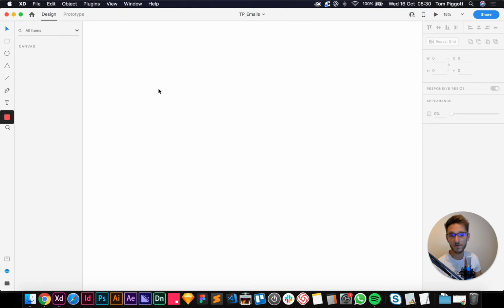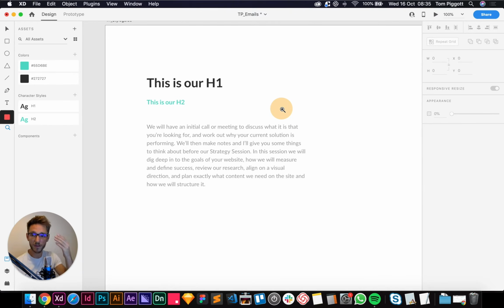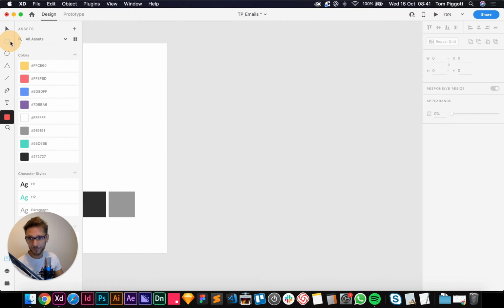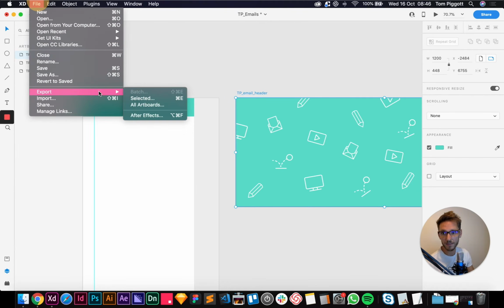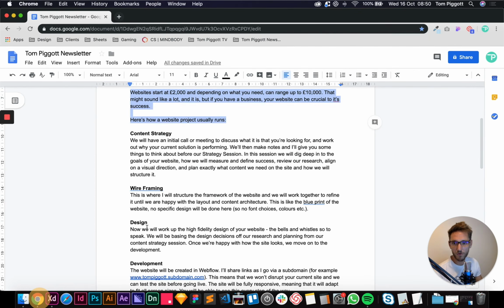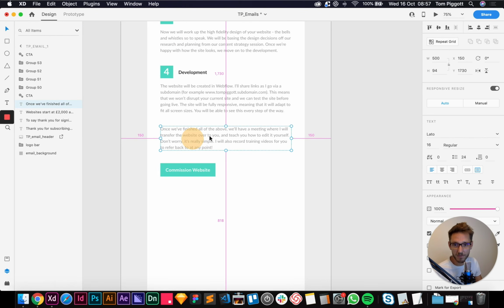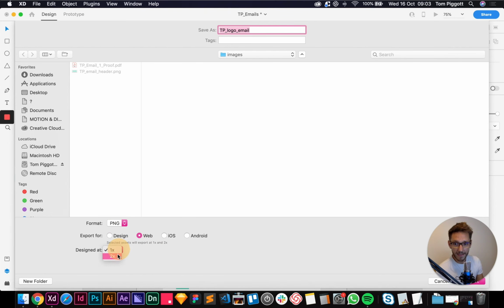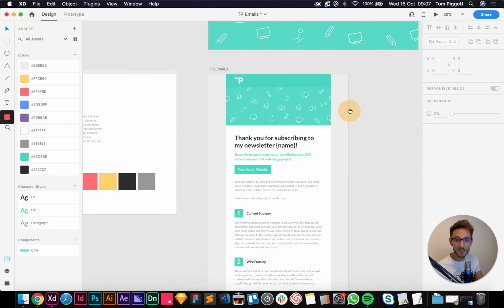How to design & code HTML emails (Part 1 - Designing in Adobe XD)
Thank you so much for checking out my tutorial! Please subscribe for more design tutorials - I’ll be covering Animation with After Effects, HTML email design with XD, HTML email code with Sublime Text, Web Design with Adobe XD, Sketch & Figma as well as Web Development with Webflow..

In this video we walk through the design of my own HTML email newsletter, including creating a style guide to keep our future emails consistent and we prepare our images for the next stage - coding the email.

Timestamps:

0:53 - Style guide
12:07 - Table structure
13:00 - Designing the email
32:30 - Export the design for approval
33:20 - Exporting image assets